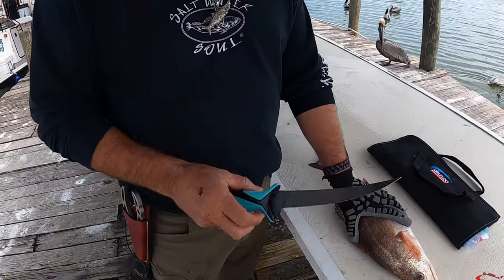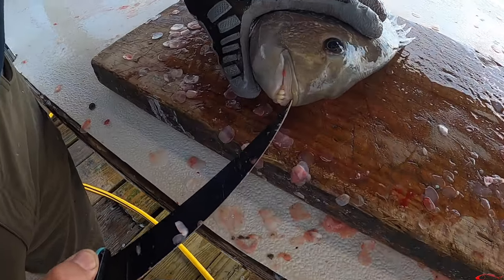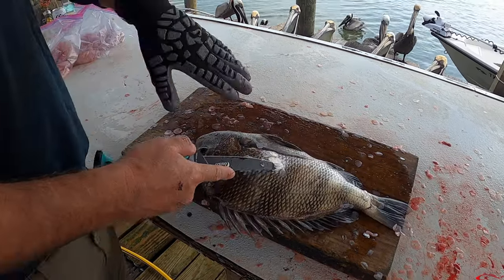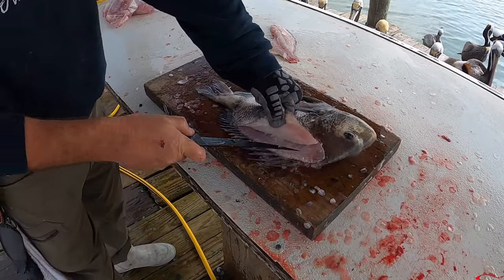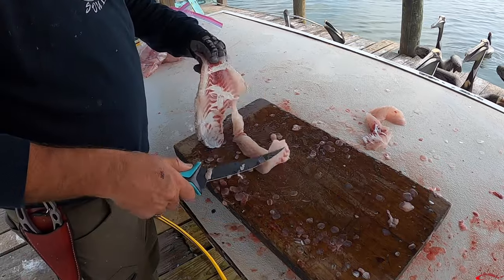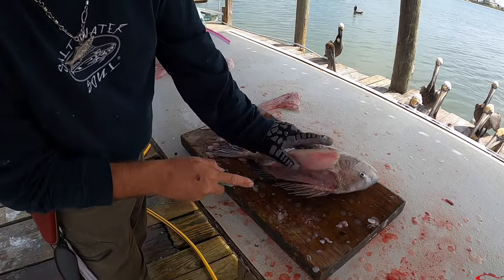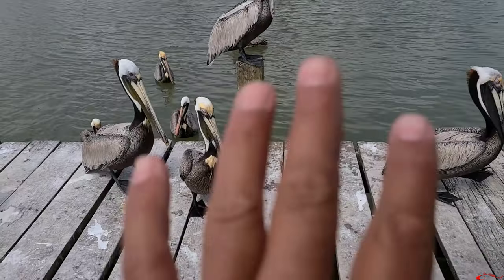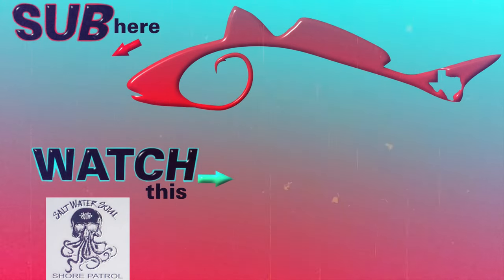How to Clean Sheepshead | Cleaning Fish Made Easy by Capt. Cody Dunn with Danco Knives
After spending the day fish in Galveston Texas around the jetty for sheepshead and red drum Capt. Cody Dunn cleans the catch. A quick how to video. An easy way to clean sheepshead using Danco Knives from Danco Pliers.

Camera Gear
GoPro Hero 8 and 5
Samsung S20

My Peeps:
Saltwater Soul Facebook